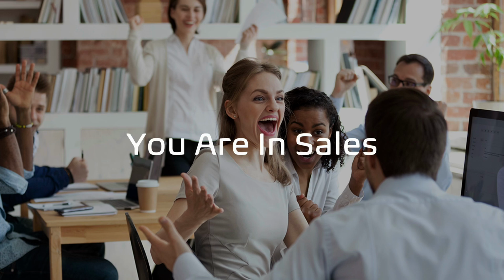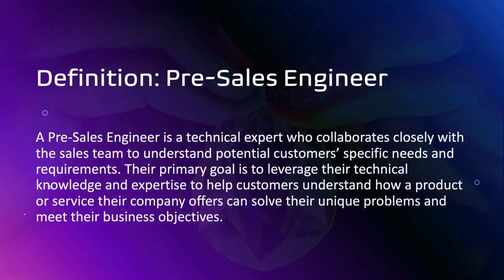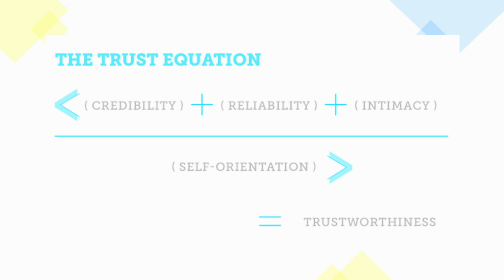The Art of Pre-Sales Engineering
🚀 Cyber-Snapshot Episode 4: The Art of Pre-Sales Engineering 🚀
This week on Cyber-Snapshot, we're taking a slight detour from our usual cybersecurity themes to delve into the world of Pre-Sales Engineering. Join us as we uncover what it truly means to be in pre-sales, the critical responsibilities it entails, and the subtle art of balancing features, functions, and solutions to build trust with clients.

In This Episode:

• What is Pre-Sales Engineering? An introduction to the role and its significance in the technology sales process.
• Responsibilities Unpacked: From technical expertise to solution selling, we explore the multifaceted duties of pre-sales engineers.
• Features vs. Functions vs. Solutions: Learn how to navigate these concepts effectively to meet customer needs.
• Building Trust: A formula for establishing credibility and trust with potential clients.
• Learning Resources: We give a shout-out to some phenomenal podcasts and books that every pre-sales professional should check out, including insights from "WE the Sales Engineers," "Two Presales in a POD," "The Brutal Truth," and authors like John Care and Chris White.

As always, we're eager to hear your thoughts and engage in meaningful discussions. Have you found a particular approach or resource invaluable in your pre-sales journey? Share your insights and let's enrich our professional toolkit together.